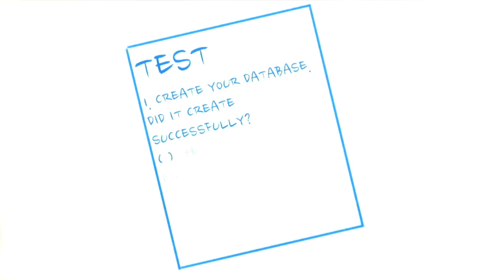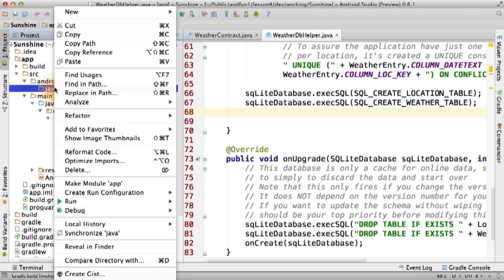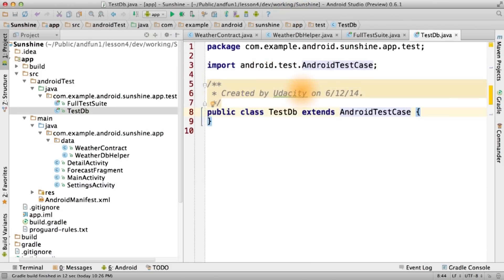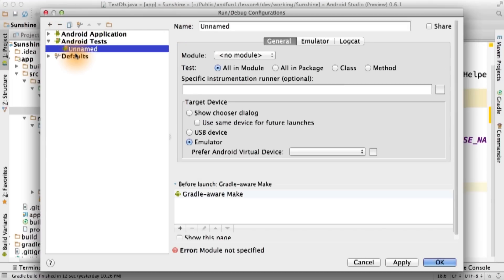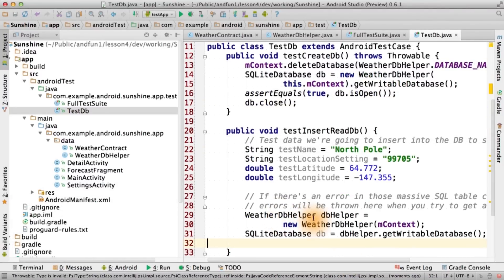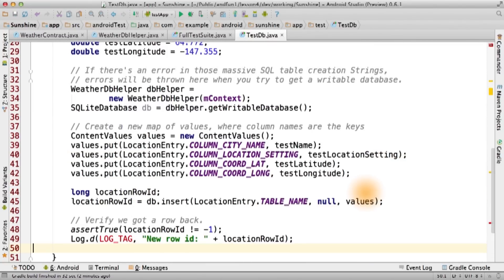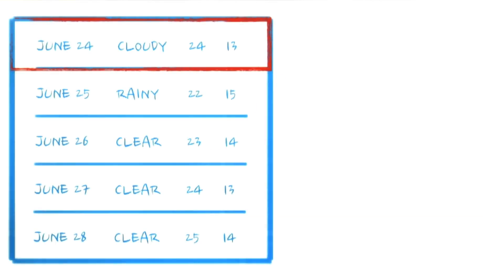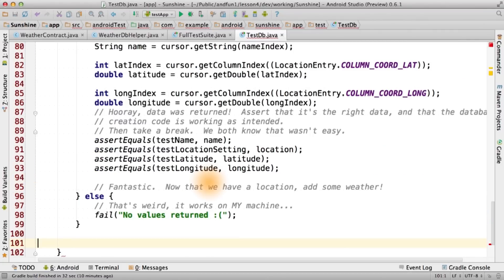JUnit testing - Developing Android Apps